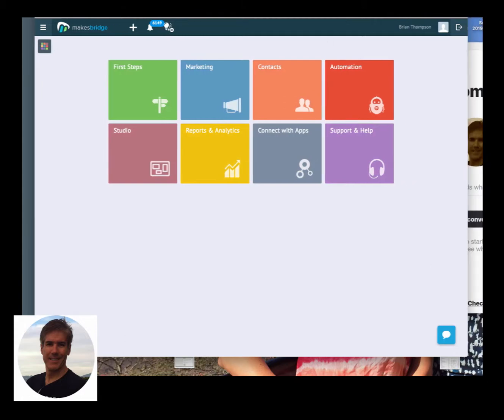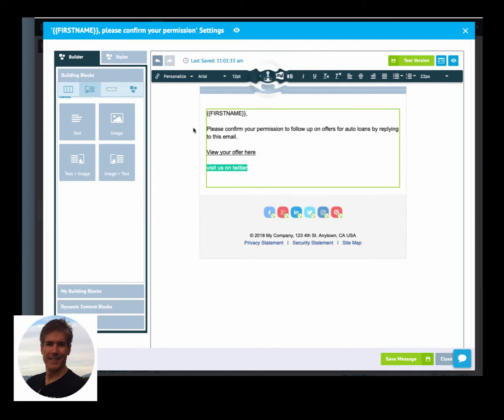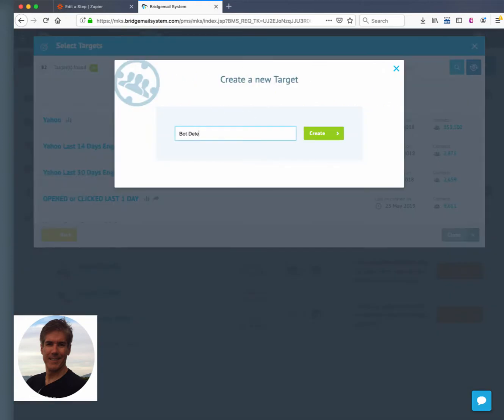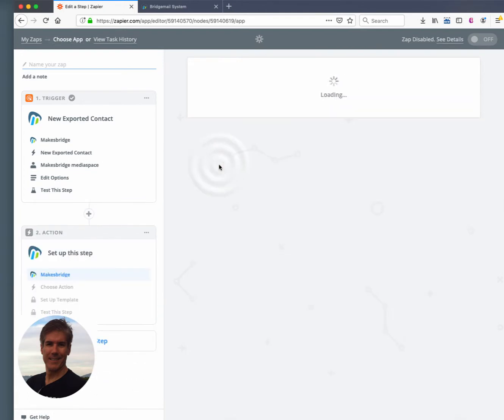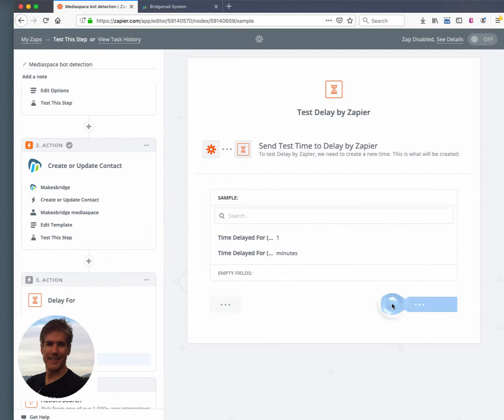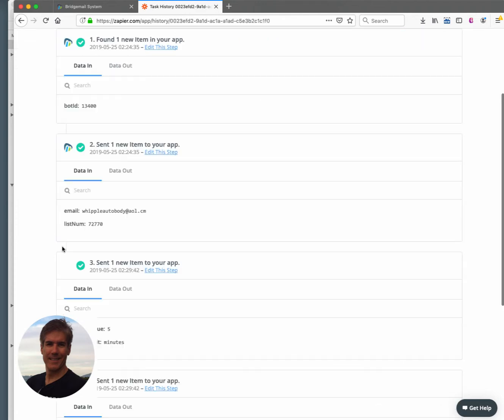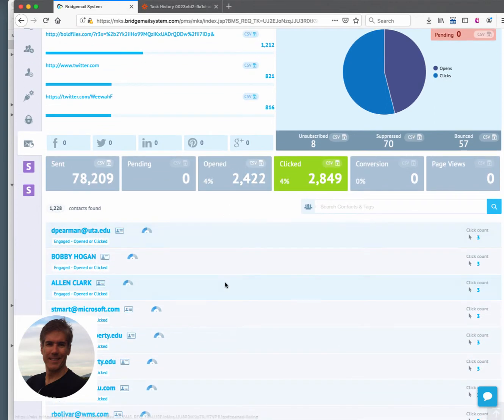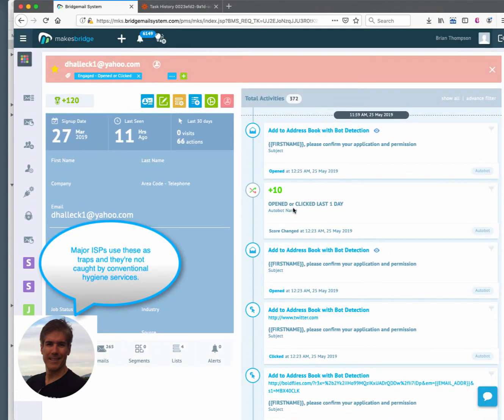How to get rid of email bots in less than 10 minutes!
Email bots absolutely kill email marketing programs. These pests are either planted for malware, a honey pot, or an address used by humans to cull email addresses. No matter the case, you MUST get rid of them and prevent them from getting into your primary email list. This video shows explains how to detect and delete them automatically using Zapier and Makesbridge.